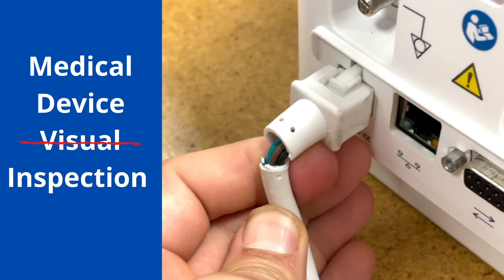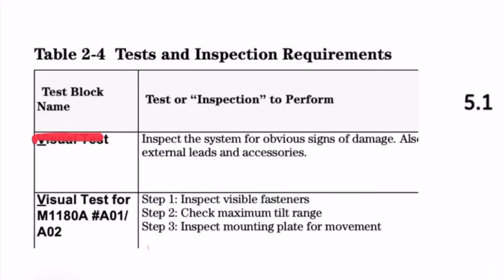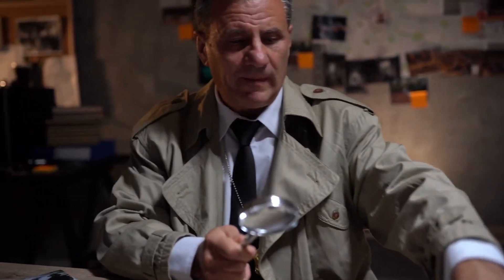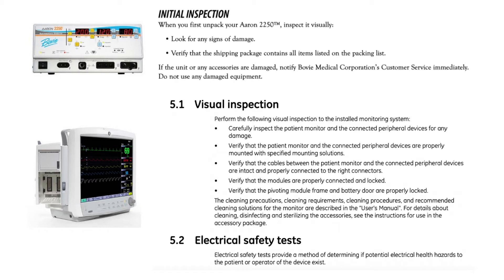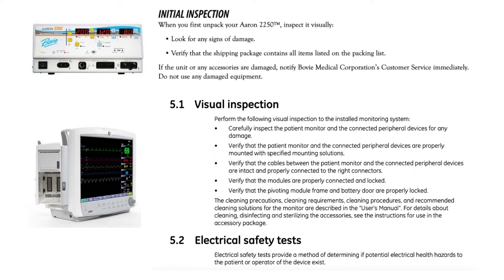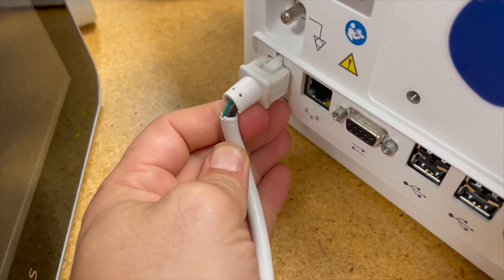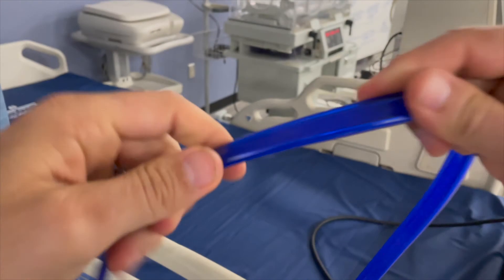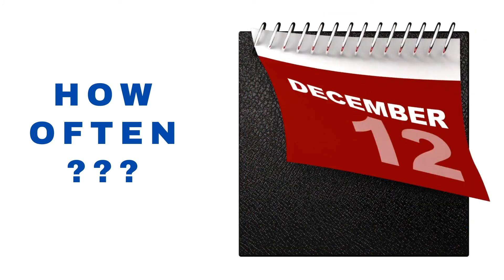Why do we call it a visual inspection?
BMET Basics – Why we should call it an inspection or preventive inspection – not a visual inspection. There is a terminology issue I see in many biomed service manuals and how many bmet talk. In this video - I am going to cover why we need to drop the word visual from a visual inspection.

The inspection is the initial gathering of information can be lot like detective work –– just as a detective looks for clues to a solve a crime – you look for clues clues to keep equipment working correctly and make sure the patient is safe

Almost always is the first thing done when receiving a new device or as part of preventive maintenance routine includes using your eyes to inspect the device for issues – such as check the housing for damage or looking for fluid contamination. Of course what’s included in the visual inspection varies by medical device – some manufactures will provide specific guidelines other do not.

The reason I think this needs to change is a good inspection includes all of your senses, I can understand the need to differentiate between a visual inspection and performance check which requires testing equipment – but I think dropping the word visual would be much more in line with what takes place the majority of the time.

And maybe most important of all talk to the people who use the device regularly

Touch moving parts and buttons to make sure mechanical components and clamps are working properly

The goal is to  gather as much evidence as you can – by inspecting the entire device

Find failures prior to a need – do not want to have to interrupt the delivery of care
Prevent costly repair – example vacuuming out lint and dust to prevent overheating and fan failure

When?
Up to your healthcare organization (and will depend on the state and national certification they try to maintain) based of manufacturing guidelines, historical data, or by risk – but typically higher risk devices are inspected more often and lower risk device are inspected less often.